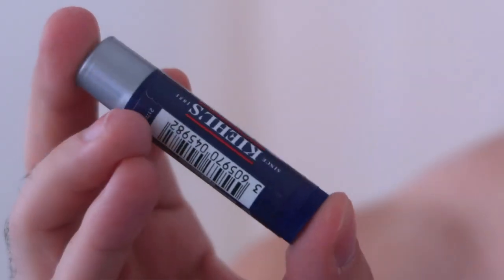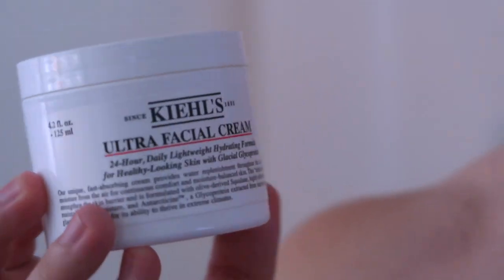Best Kiehl's Products I What You Need To Try & What Is Waste of Money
Follow Along!